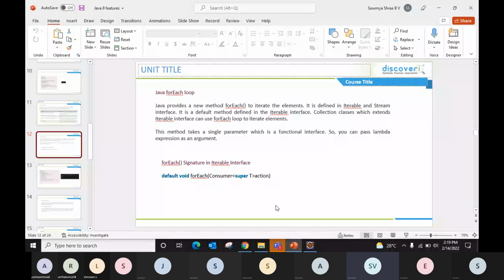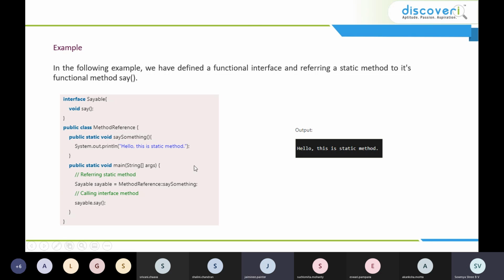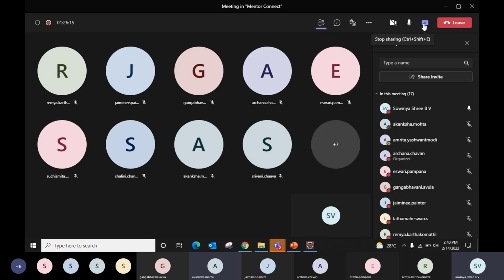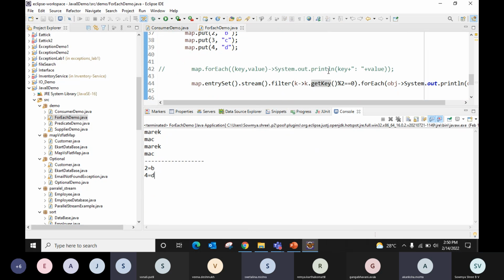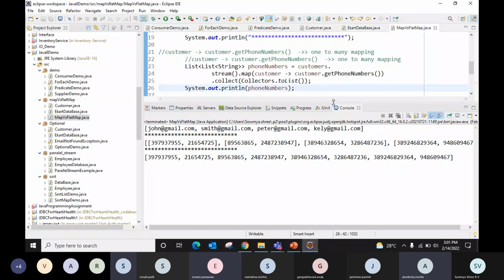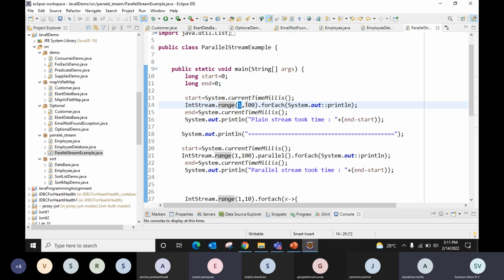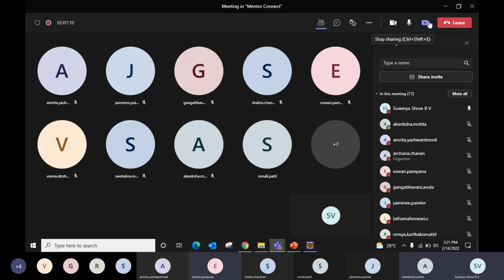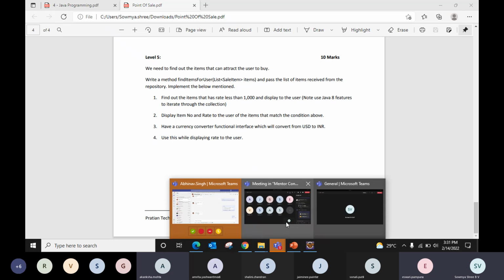web json rest api